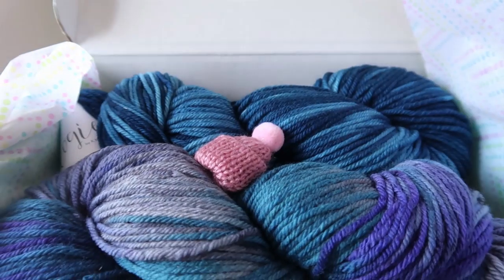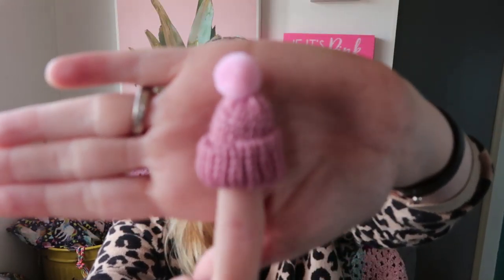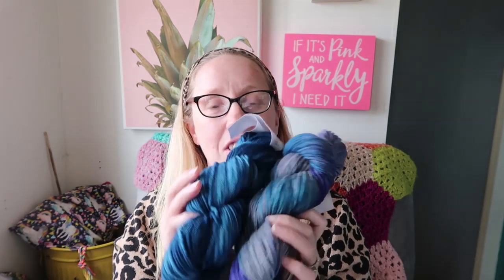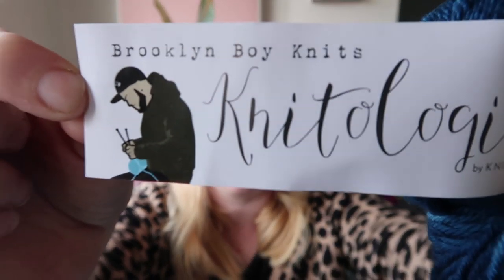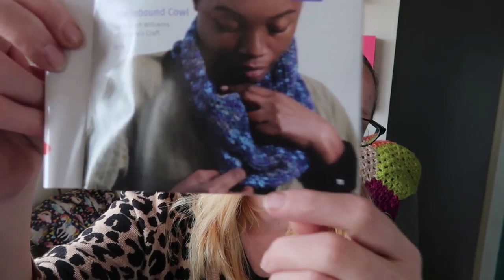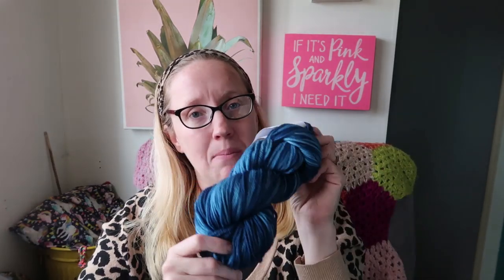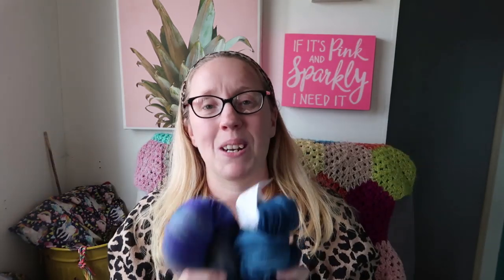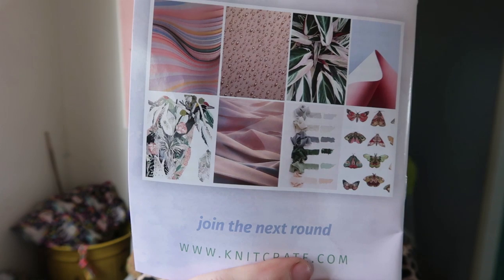January 2020 Knitcrate Unboxing